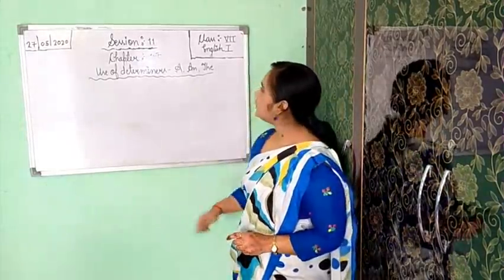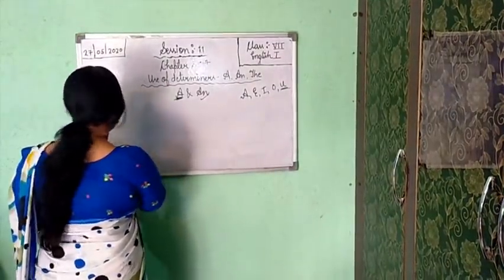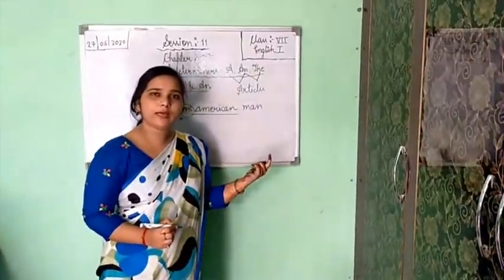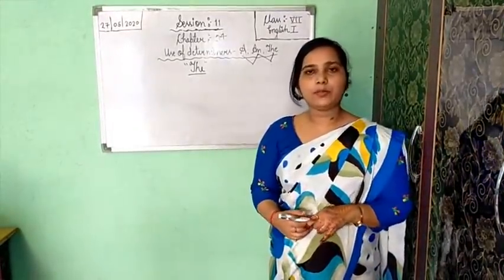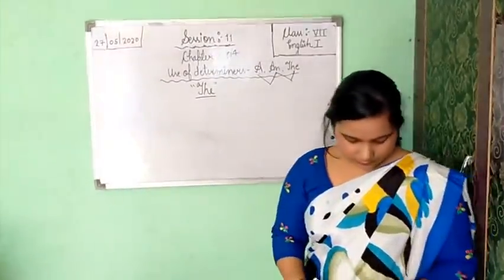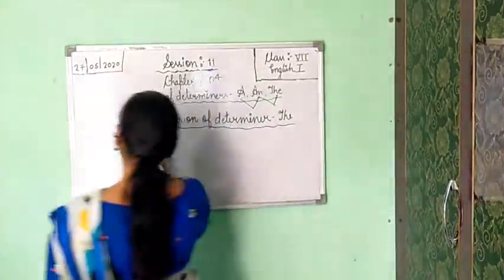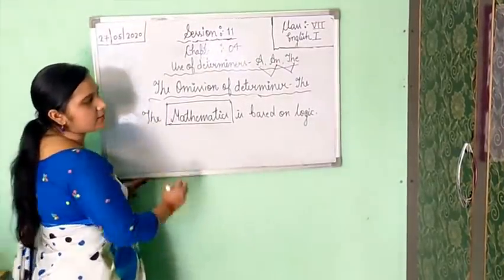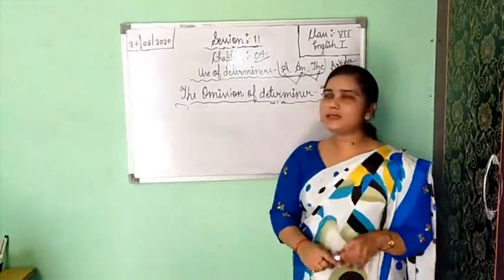Class 7 English I (27/05/2020)